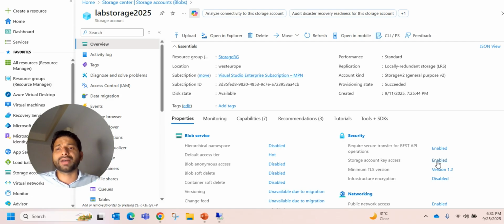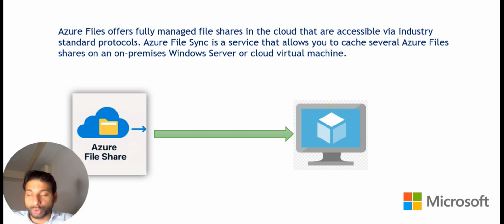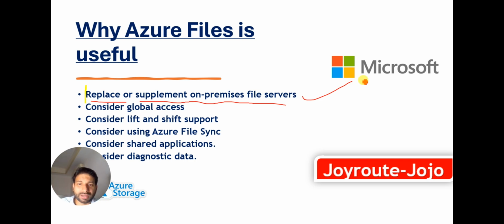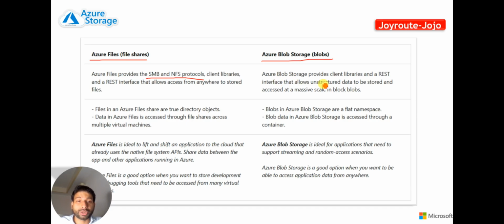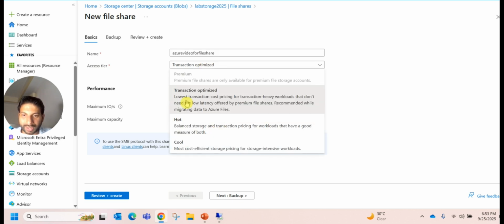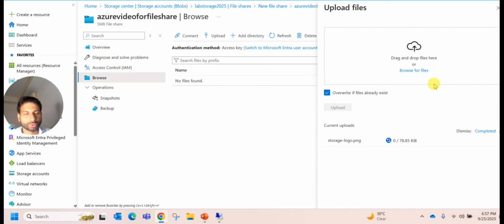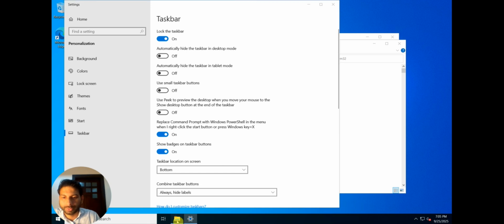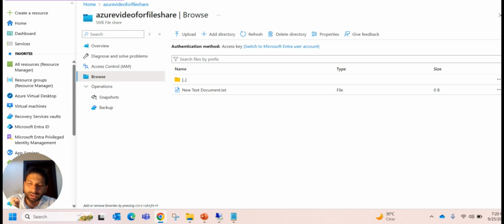AZ-104 Full Course: Module 3 - Part 15 | Configure Azure Files - Your Ultimate Guide! 🚀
Welcome to Part 15 of Module 3 in our comprehensive AZ-104 Full Course! In this crucial session, we dive deep into "Configure Azure Files," a fundamental topic for anyone preparing for the Microsoft Azure Administrator Associate (AZ-104) exam, or looking to master Azure storage solutions.

In this detailed tutorial, you'll get hands-on experience and a thorough understanding of Azure Files, including:
✅ **Azure File Shares:** Learn how to create and manage highly available file shares in the cloud.
✅ **Storage Accounts for Azure Files:** Understand the prerequisites and optimal configurations for storage accounts supporting Azure File Shares.
✅ **Connecting to Azure File Shares:** Step-by-step guidance on how to mount Azure File Shares from Windows, Linux, and macOS.
✅ **Azure File Sync Overview:** Get an introduction to how Azure File Sync extends on-premises file servers into Azure Files.

**Why Azure Files?**
Azure Files offers fully managed file shares in the cloud that are accessible via the industry-standard Server Message Block (SMB) protocol or Network File System (NFS) protocol. It's perfect for lift-and-shift applications, shared application settings, developer tools, and much more. Master this service to enhance your Azure administration skills!

* Azure Administrators
* IT Professionals managing cloud infrastructure
* Anyone interested in Azure Storage and File Share solutions

👍 If you found this video helpful, please give it a LIKE, SHARE it with your network, and don't forget to **SUBSCRIBE** to joyroute-jojo for more in-depth Azure tutorials and certification preparation!